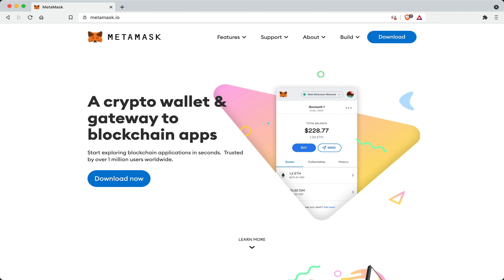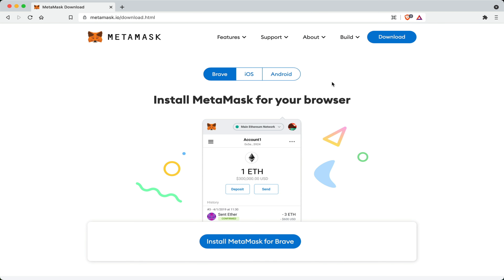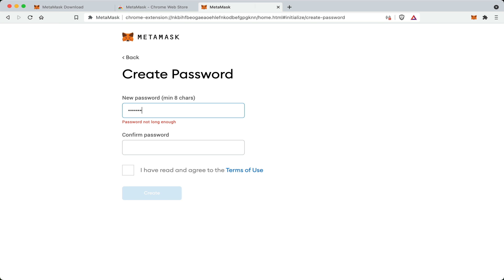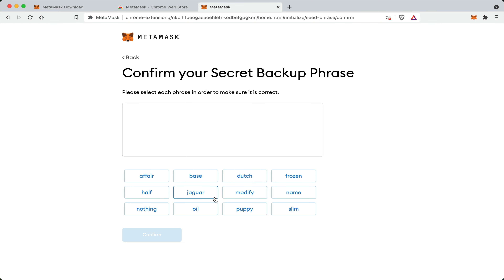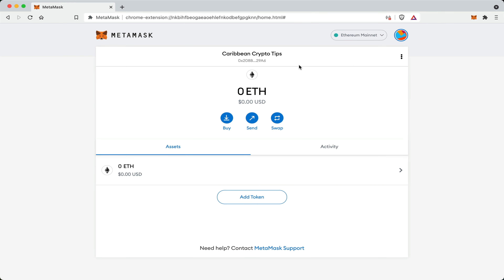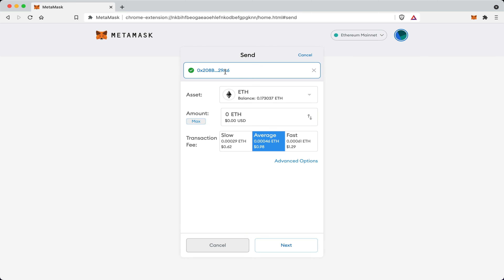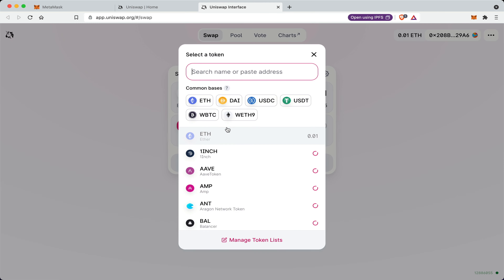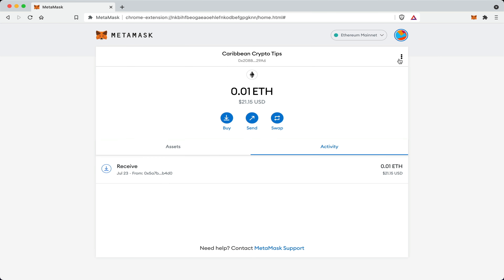How To Download and Setup A MetaMask Ethereum Wallet - The Gateway To Blockchain Applications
In this video, I will be walking you through how to download and set up a MetaMask Ethereum Wallet. This wallet is the primary tool used by many, to interact with various blockchain applications called DApps.
I will also show you how to send funds from one wallet to another and also how to connect to DeFi and NFT platforms.
The information learnt here can also be used to learn how to set up any other WEB3.0 wallet.

By sending me a Bitcoin or Ethereum Tip
BTC: bc1qzf4pcznqkclnh5afgp3279qyglzd6kreqsxmx5

ETH & ERC-20 Tokens: 0x208BB14327B3157e8a81789cE8ea1253a14a29A6

OR

Bitcoin:   bc1qzf4pcznqkclnh5afgp3279qyglzd6kreqsxmx5

Ethereum & ERC-20 Tokens:   0x208BB14327B3157e8a81789cE8ea1253a14a29A6

Litecoin:   LSTuXTsGfggnDqeSXxo5VRqw1NkrZEzQsn

Solana: 3cPPW4m6pwmyuJbaMNepieNnLV9VeDeCRM9ehF9LvAhs

ADA: addr1qylezjsa7qfak4mqjzuavq83lgdewjmxke4t25c00kqylhedr5znugjh53ht2re0meh6aus4qkl2wme3gpt7evs2lg7s3cc3tx

Ripple (XRP):   rDmmWmazJ9z2zfqcfoMtwV1JcQWiTDRcUi

Steller:   GDMLZGWRPS7HPES6WOXCEV3HMIGIUZZSZ6T4OLBTF7RB4T2B2EDMT66G

Cosmos:   cosmos1y0a789d754n9xeul8f39e7kl06wh7c67z38sw8

Tezos:   tz1VnNAQYJGwWGR2foB67KzH5dLn8scLdKAk

Algorand:   USNTF3UNEANZRZW5ZORY5SXMHLTT7KVT66TXC2TZBZJSQ5MV23RGZZANIY

Polkadot:   12vdp6FEjsQ3wPGgWm6p2rJyjUmb8zyrVHEGhxjZ1hGLVjw7

EOS:   g4ztknrzgqge

NEO:  AYWatN37vBNd14pjHmPQdSkrFbKySBA18W

Ontology:  AXLS1VZWoGakrQyuGik9YaaPunTcvs8WtS

Tron:  TGjMBQLMHhBDZWw7a33oKhJa1p2jjoXZm9
Timestamps:
00:00 - Intro
00:06 - What is MetaMask?
01:29 - Installing MetaMask
02:34 - Setting Up Your Wallet
03:41 - You Must Secure Your Recovery Phrase
06:06 - The Wallet Interface
07:10 - How To Add A Token To Your Wallet?
08:24 - Sending Funds Using MetaMask
09:46 - Connecting Your MetaMask Wallet To Dapps
11:04 - Connecting To An NFT Platform
11:49 - How To Change The Network That You Are Using
12:23 - Outro